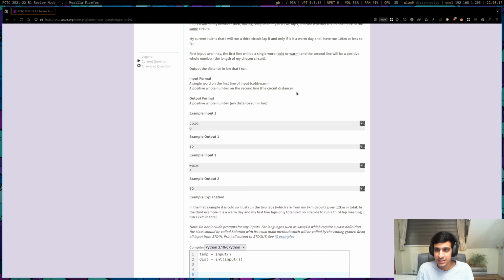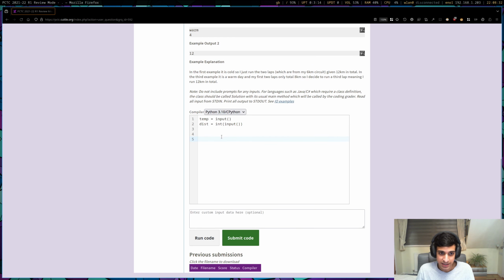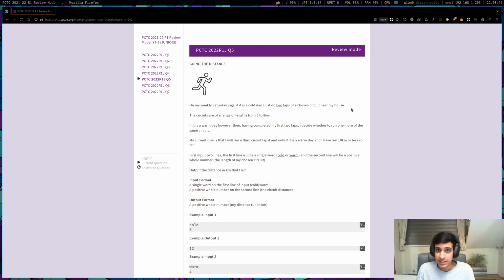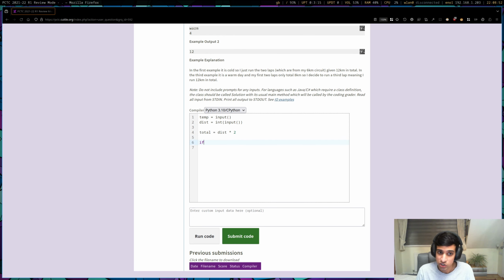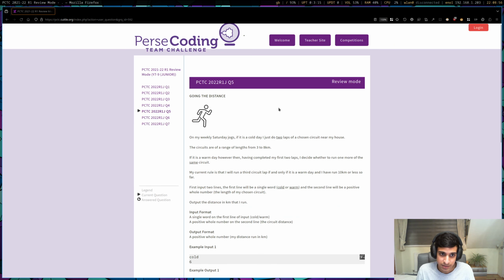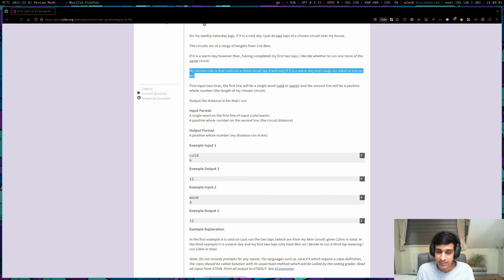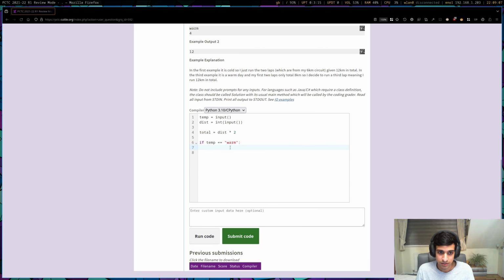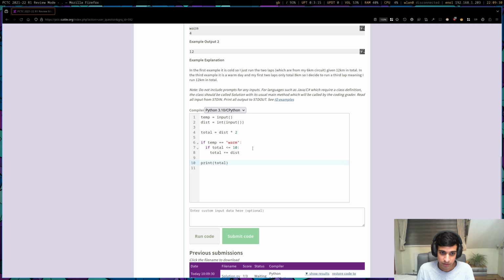PCTC Walkthrough | 2021-22 R1 Junior Q5